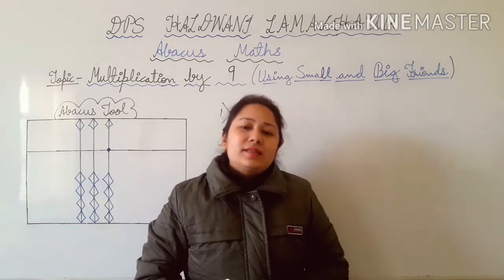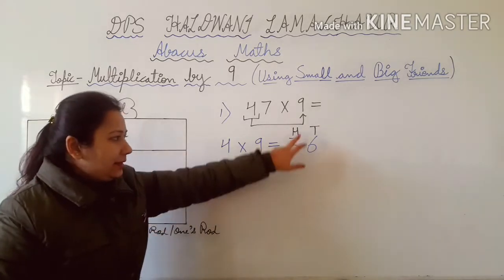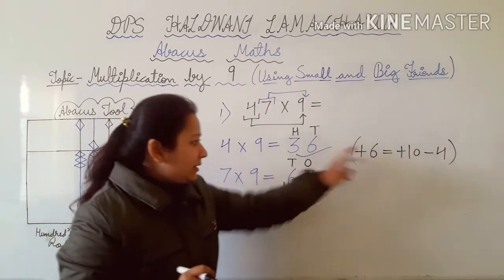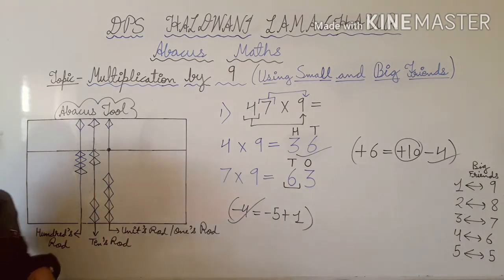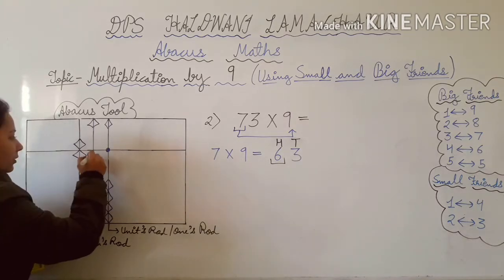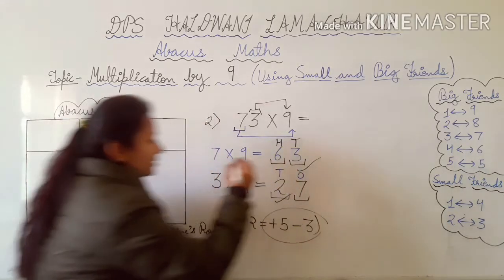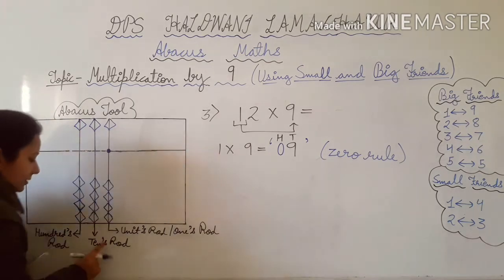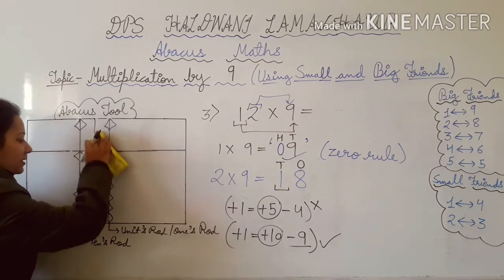Class5th#Abacus Classes#Multiplication by 9[Using Small and Big Friend Formulas]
Topic- Multiplication by 9
            [Using Small and Big Friend Formulas]

easy#quick#activity
Abacus Maths
Makes your Calculation Strong👍